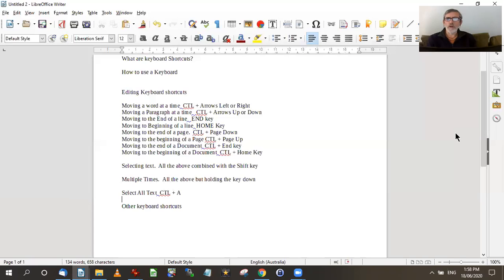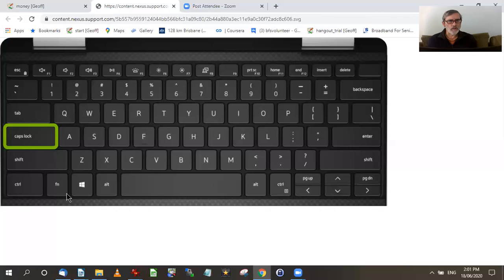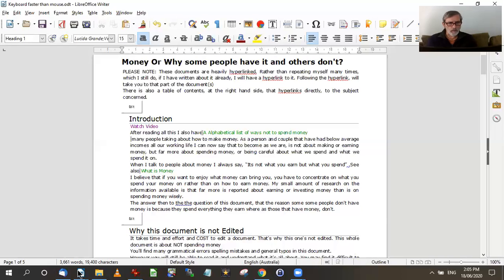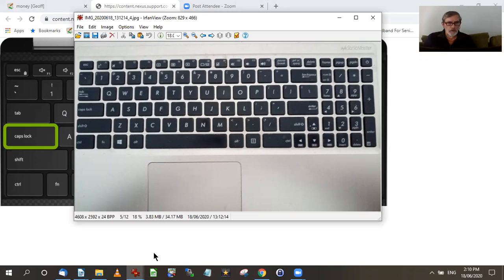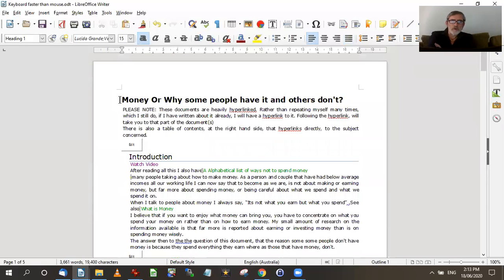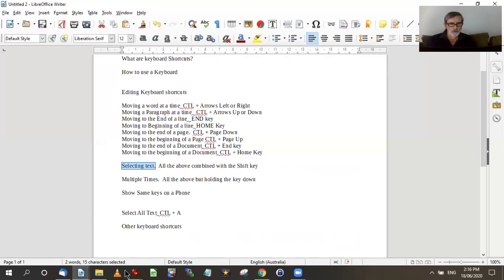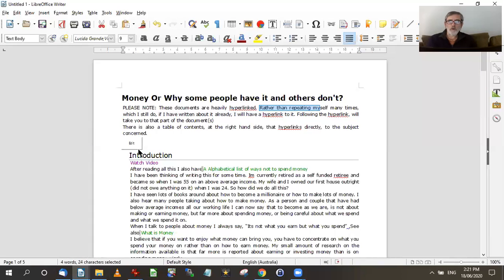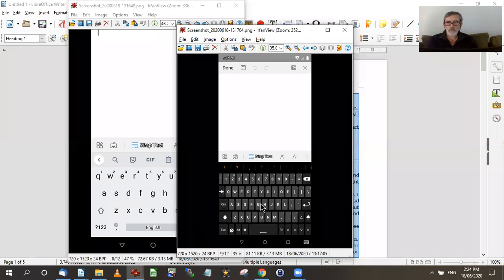Keyboard Editing Shortcuts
This Video show you how to  use Shortcut Keyboard functions when writing or editing text.
It explains and shows what Keyboard shortcuts are.
Where the keys are physically located of a Desktop keyboard, a Laptop keyboard with a Numeric Keypad and a Laptop keyboard without a numeric keypad
It shows the using the Arrow keys, HOME, END Page UP, Page Down and  CTRL keys
It compares doing the same thing with a mouse and shows where the keyboard is  faster than the mouse.
Lastly it explains how the same functions can  be performed  on a Phone  when the hackers keyboard is installed from the Google Play store.

Pages referred to:

Money Or Why some people have it and others don't?